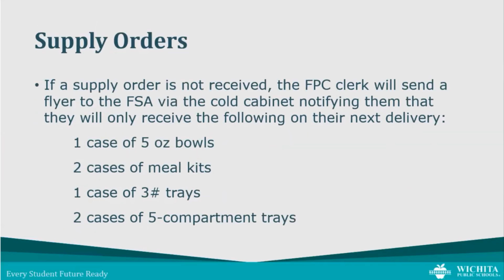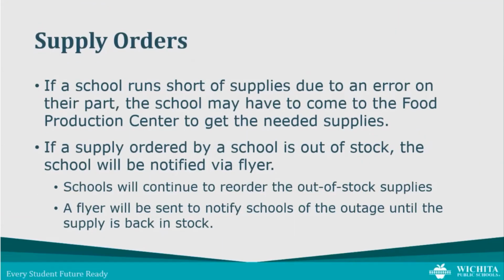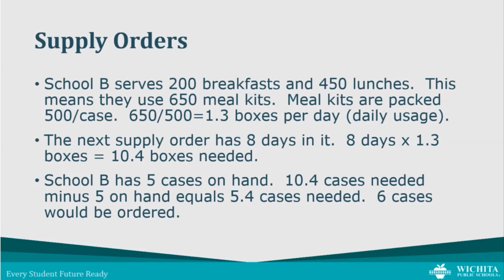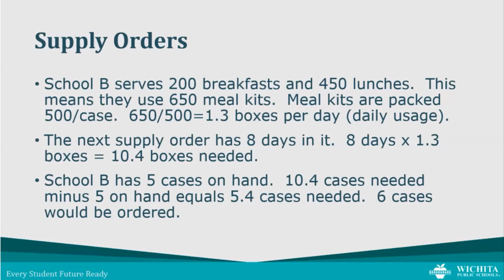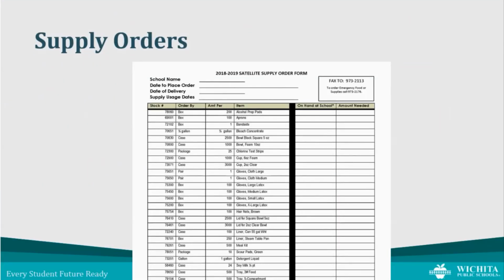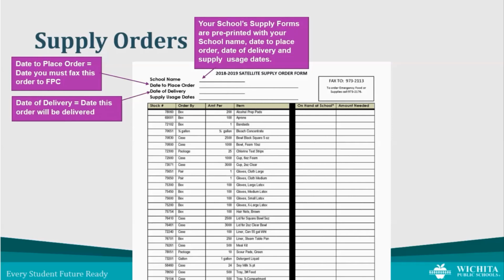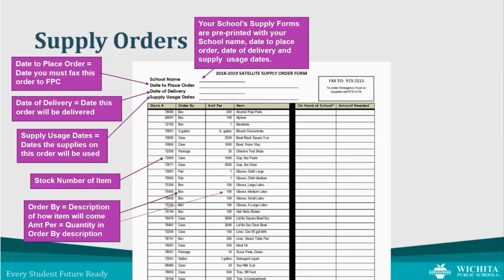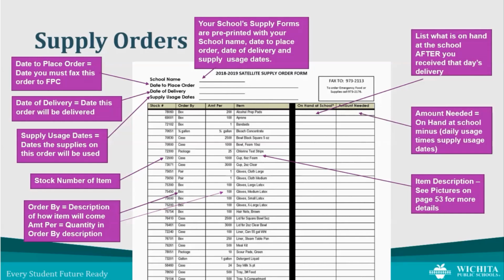Supply Order Video